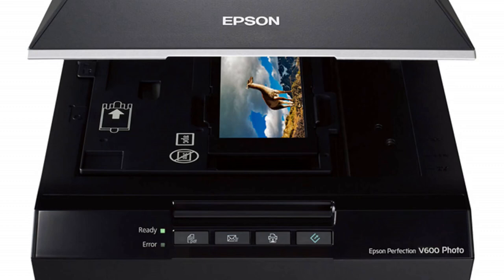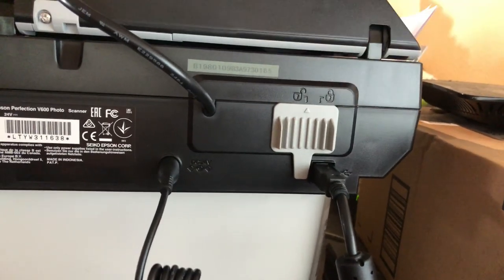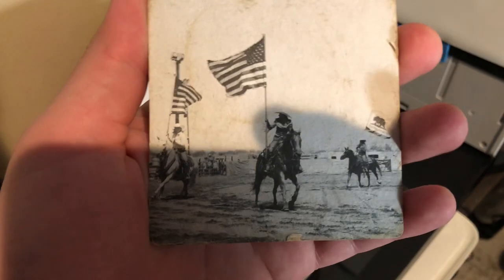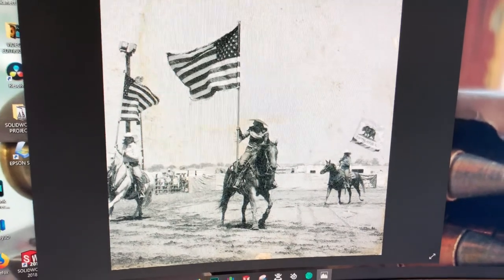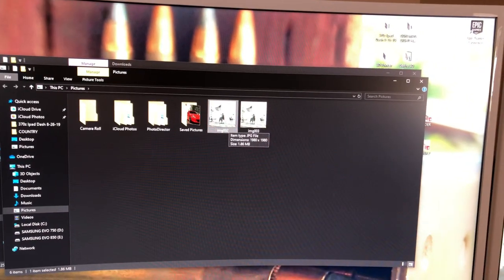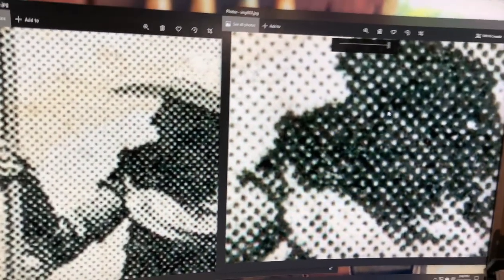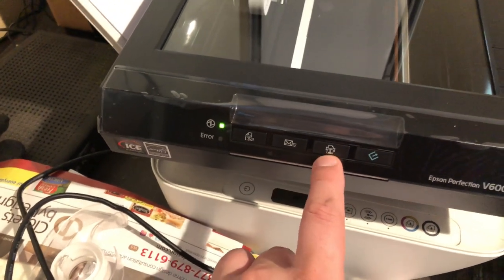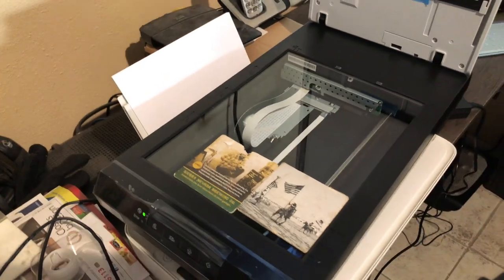Epson v600 Scanner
Interested in a photo scanner that's fast, good quality and wont break the budget like the Epson FastFoto FF-680W Wireless Photo and Document Duplex Scanner? Well lets see why you should consider the Epson v600 Scanner flatbed scanner that is fast, better quality, less than half the cost and allows multiple picture scans at once. Also, we will look over some issues you may encounter when buying a flatbed scanner as well.